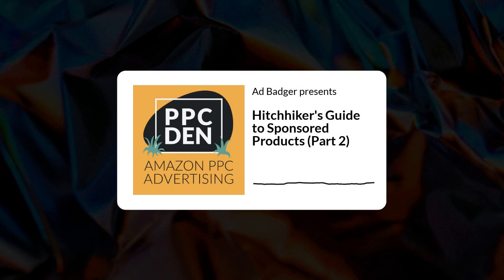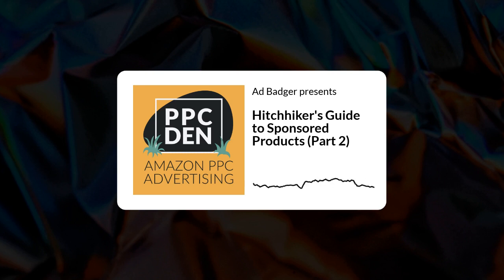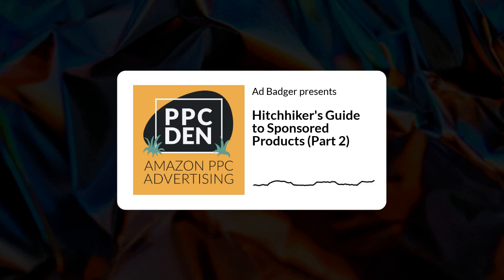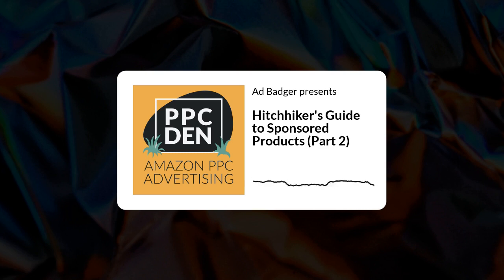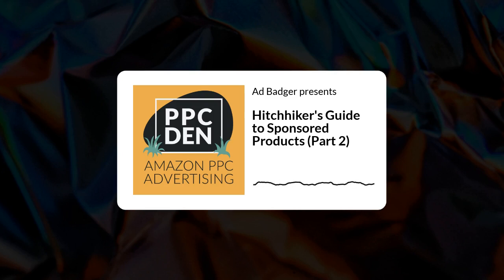Hitchhiker’s Guide to Sponsored Products (Part 2) [PPC Den Podcast, Ep 7 -- From the Archive]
What you’re currently hearing originally  went live to the world on January 8, 2019, but it was never shared on YouTube. Can you believe? To alleviate this travesty, The PPC Den Podcast is proud to present this special episode from the archive. Please enjoy.

Note: Some of the information in this episode is likely dated. That’s the nature of Amazon Advertising! It’s always evolving. Check out the links below for more up-to-date information.

In the seventh-ever episode of The PPC Den, Mike and Brett give a crash course into Amazon Sponsored Products. We cover a wide range of important topics that include; negative keyword optimization, bidding on your own brand, bidding on your competitors’ brands, how to handle a high ACOS, whether you should be using Bid+, and we even unveil our brand new podcast intro! Don’t miss it!

Every episode of The PPC Den is available wherever you stream podcasts.

-- Want to learn with us? Let’s be friends

-- Have a question for the show?

About The PPC Den Podcast:

We are the humans from Ad Badger, an Amazon Advertising software and service-based company dedicated to learning as we can about Amazon PPC, sharing as much of it as we can, and trying to build the very best campaigns that we can.
We believe in advanced strategy, hard work, and honesty. If there is a better strategy out there we didn’t consider, we’re not afraid to discuss it. We want to be your source for all things Amazon Ads. Join us and become part of the discussion.